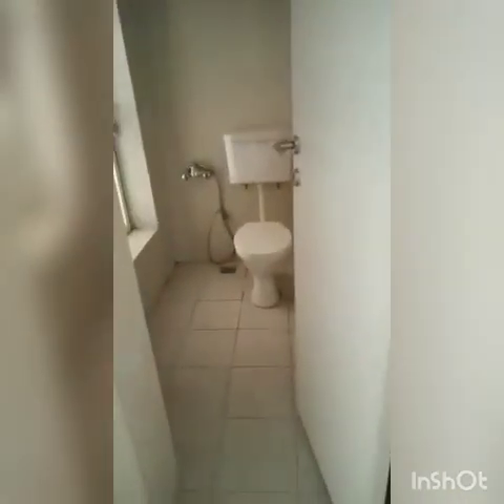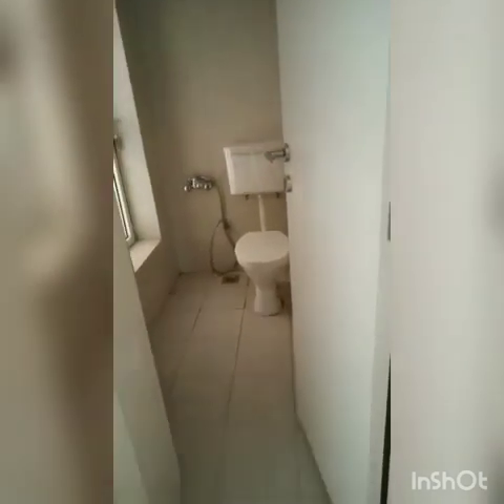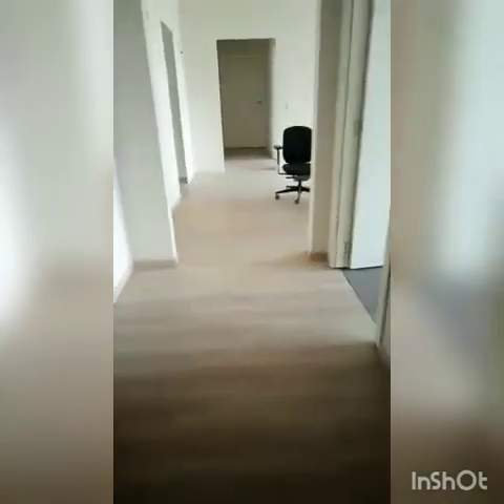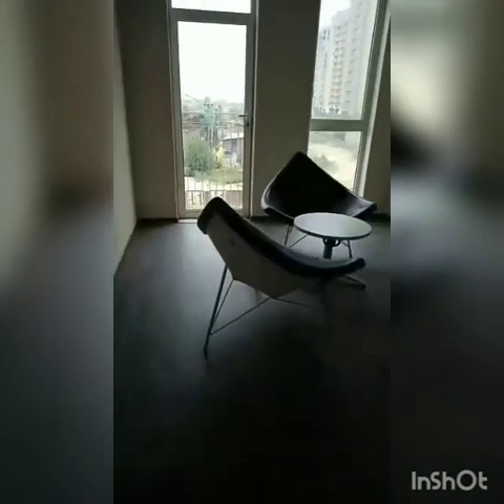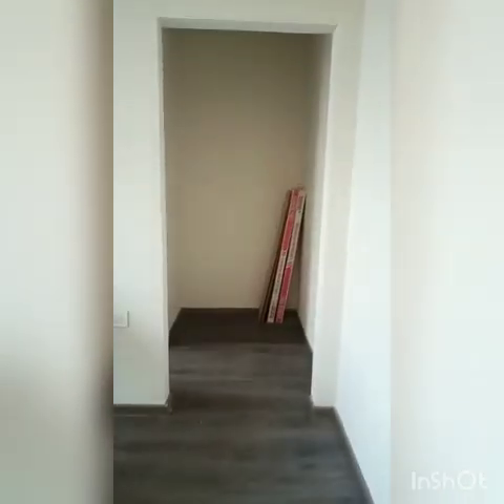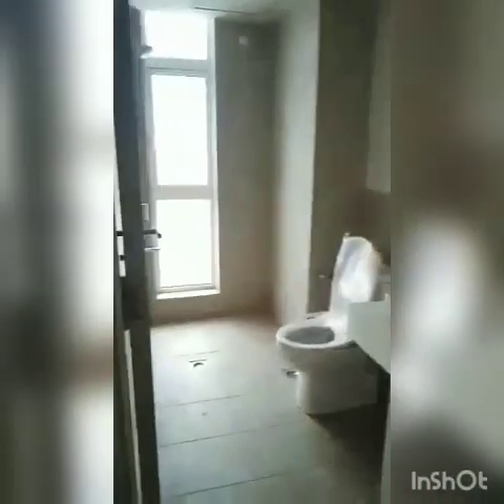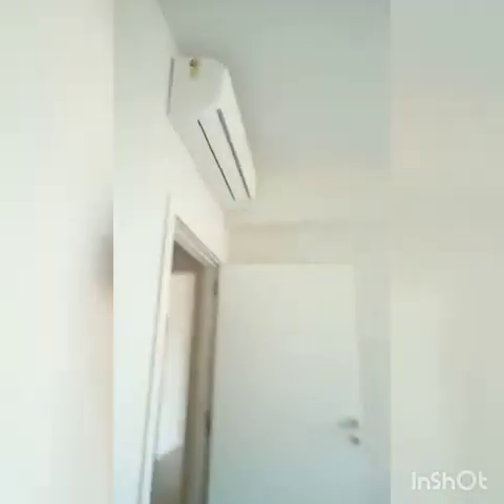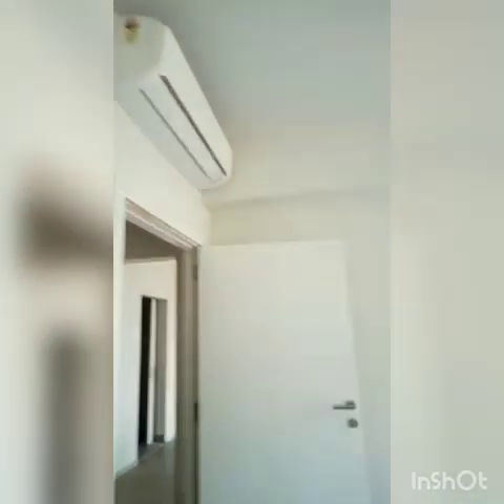Ireo Corridor | 1920 sq ft | Amit 9711849766, sector 67A Gurgaon, 3bhk+servant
This is ireo corridor a luxury property in sector 67 A , ready to move in. Over here you have 2 bhk, 2+study, 3 bhk, 3+ servant. The location is very nice and strategically located to golf course extension road. Total project area is 37.5 acres .